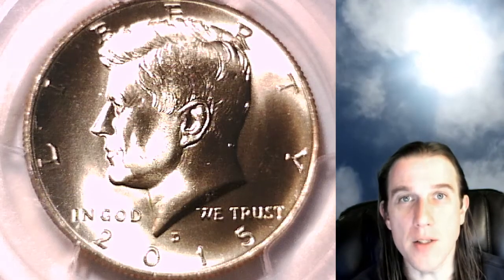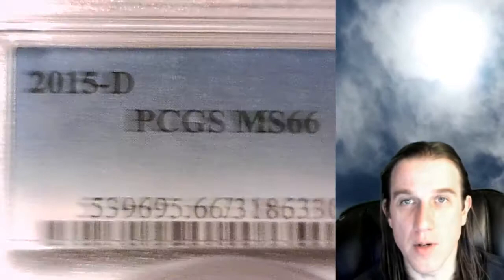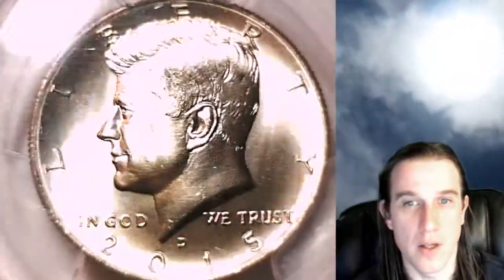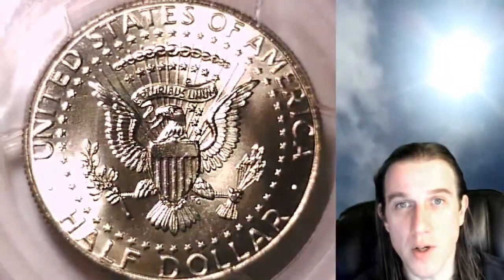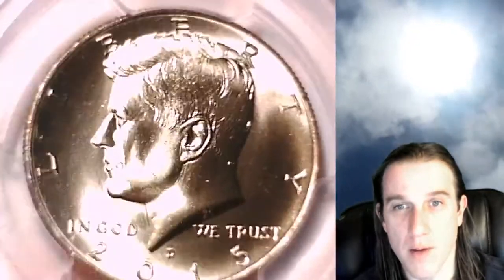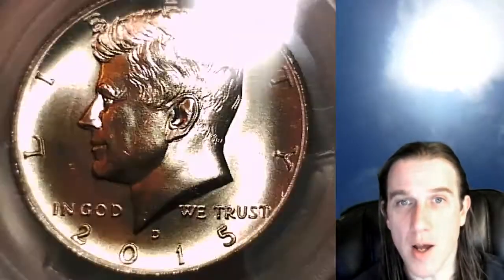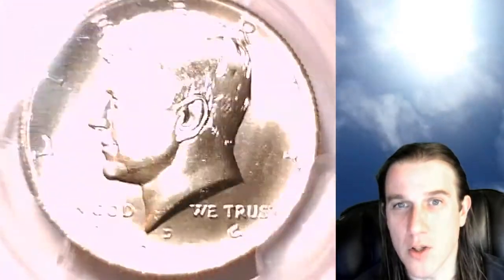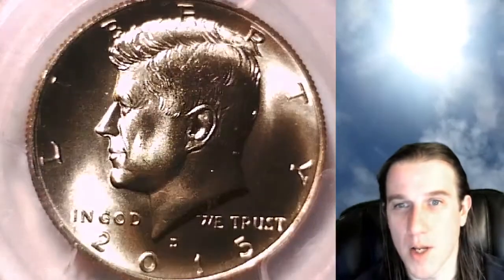Selling my 2015 D Kennedy Half Dollar PCGS MS 66 31863308